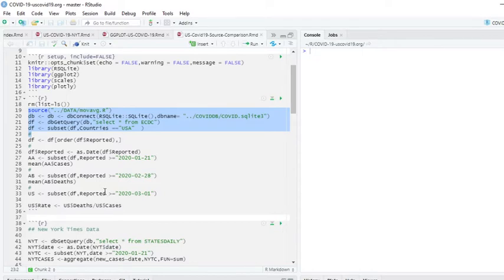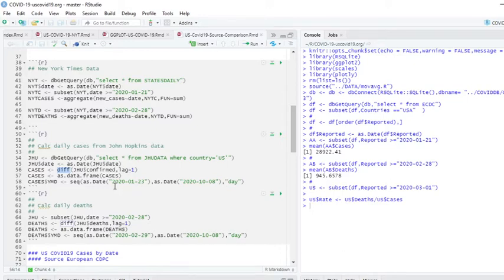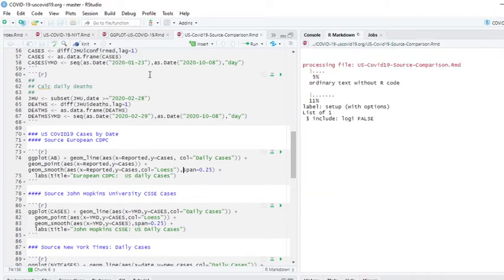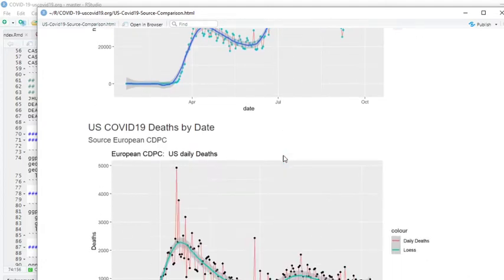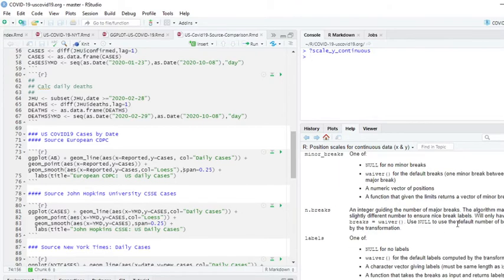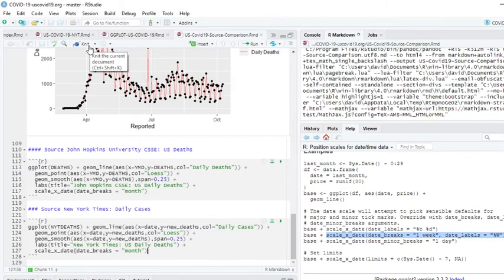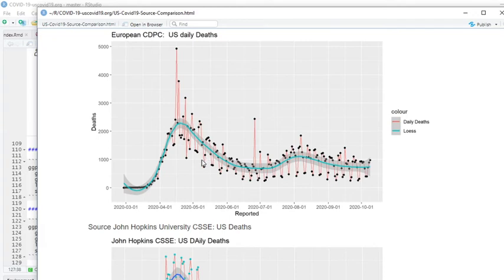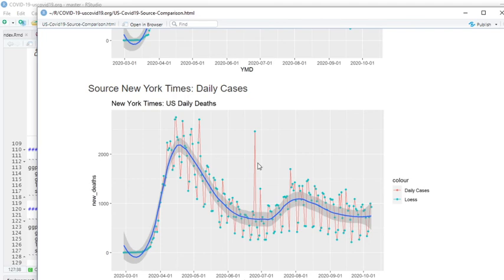COVID19 Comparing Three (3) Different Data Sources.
COVID19 Data Sources:
New York Times
John Hopkins Uni CSSE
European Centre for Disease Prevention and Control